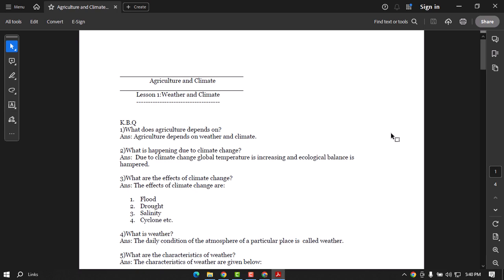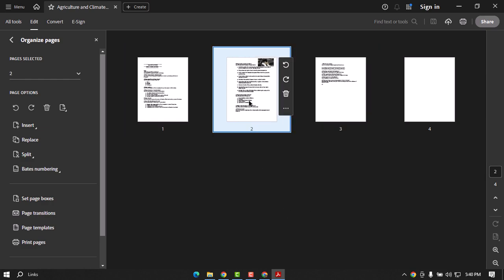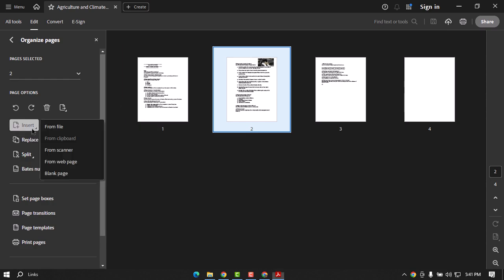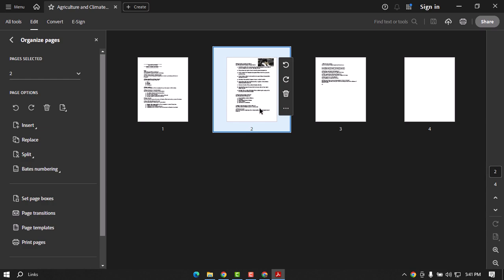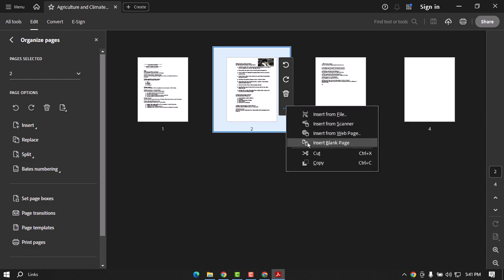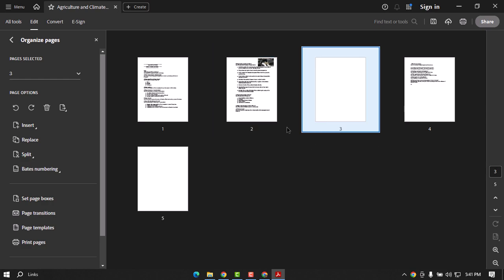How to Add Page in PDF File - Full Guide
Do you want to know How to Add Page in PDF File ? Then this is the video for you!

This is a step-by-step tutorial on how to add page in pdf file  full guide on this.